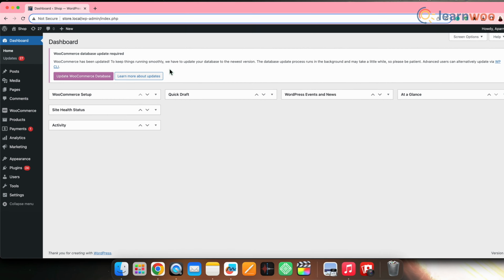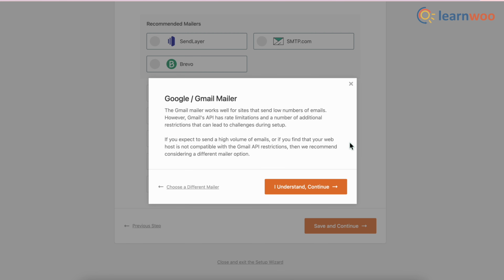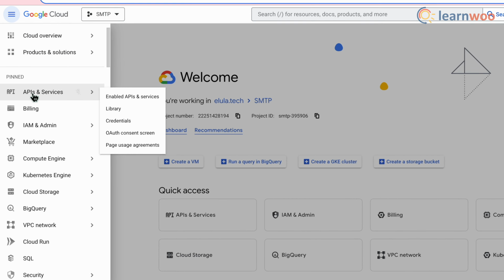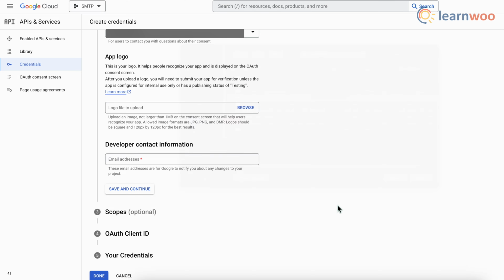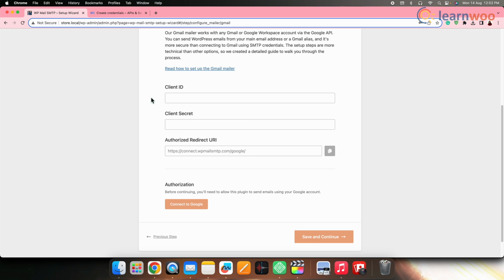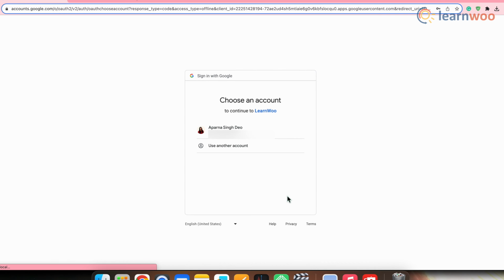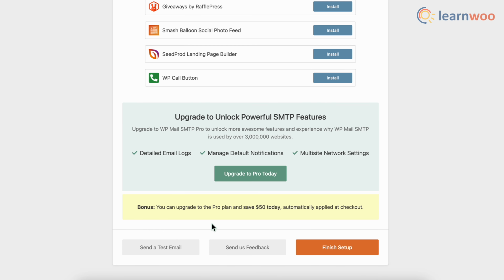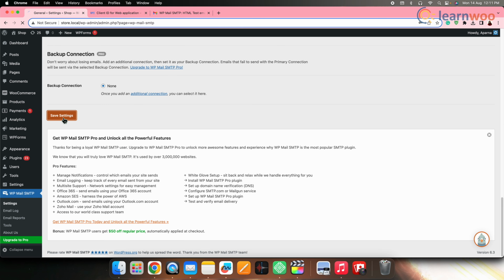How to Setup Email on your WordPress Site using SMTP?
As WordPress Website owners we all know that Email is a high-powered marketing tool for your website. Now, WordPress SMTP Plays a major role in getting the best results for your email marketing efforts.
Thus, in this video, we have shown you how you can set up Email on your WordPress Site using SMTP?

CHAPTERS & LINKS
00:00 - Intro

00:30 - Why do we need to set up SMTP Email?

01:14 - Install the Plugin

01:44 - WP Mail SMTP setup

07:44 - Email Test

Suggested reading:
1. How to Set Up WooCommerce Flat Rate Shipping in Easy Steps
2. How to install WordPress?
3. 15 Best Code Editors for Mac and Windows to Edit WordPress & WooCommerce PHP, JS & CSS Files
4. How to Find Post ID on your WordPress Site (and why do you need it?)
5. What are WordPress hooks? How do actions and filters help to extend the functionality?
6. 5 Helpful WordPress Tips for Beginners
7. What is WordPress Multisite and how to set it up with WooCommerce? (with Video)
8. WordPress Troubleshooting – Guide to basic WordPress problems and their solutions
9. Best WooCommerce Multi Vendor Booking Plugins